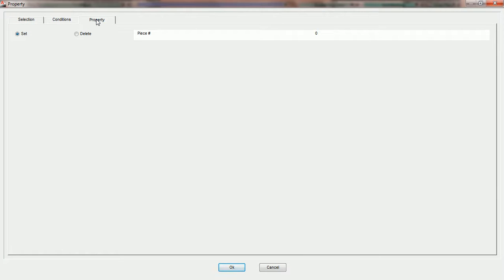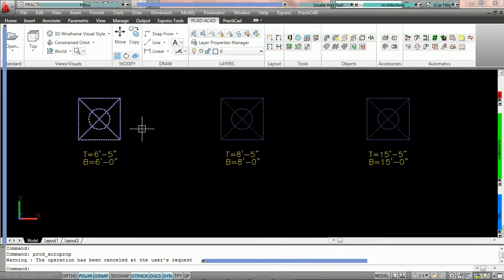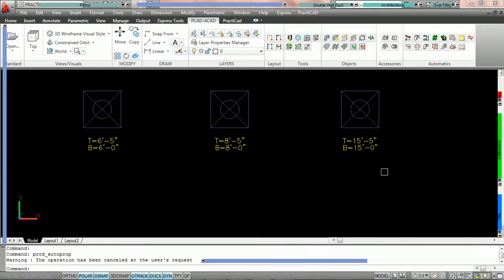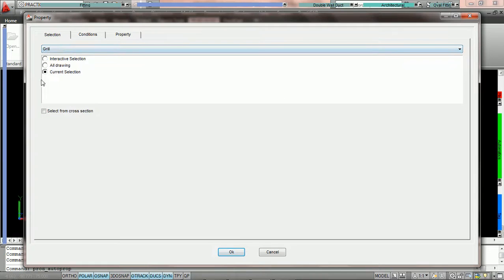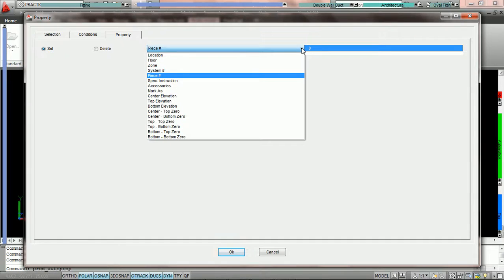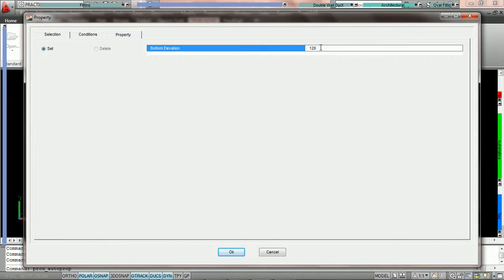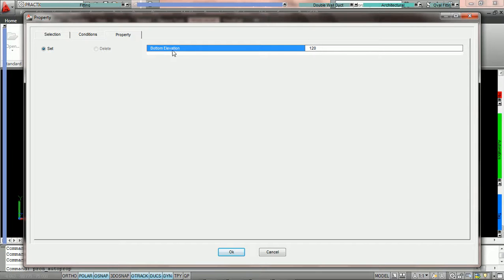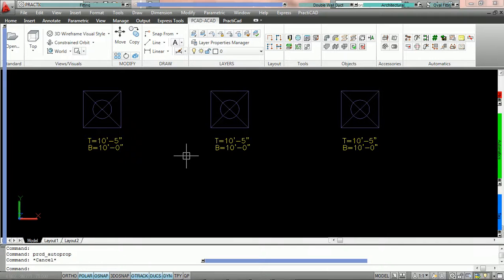08 160 Property Tab Set Part 1